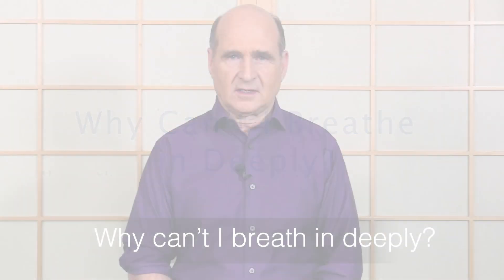Why Can't I Breathe Deeply | FAQs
In today's video, John answers the question: Why is it difficult to breathe in deeply?

Let us know if you like this new videos series with a comment or like! Be on the lookout for these new videos releasing Fridays at 12pm PST.

To learn more about the techniques and concepts touched on in this video, please for more info about Kinesiology and much much more!